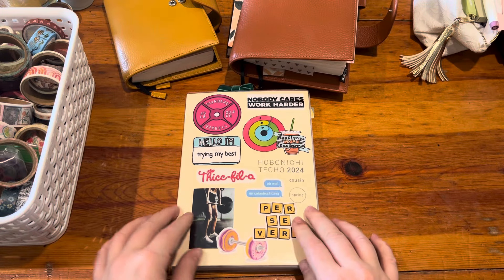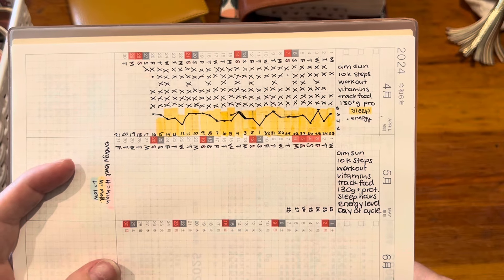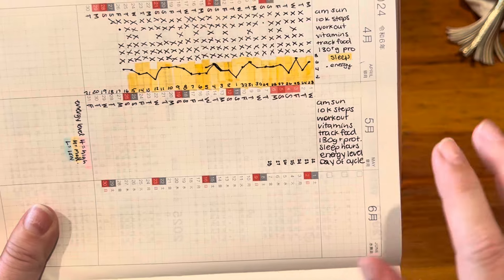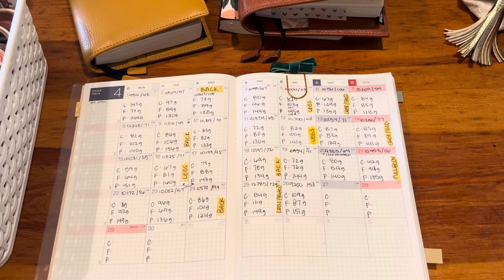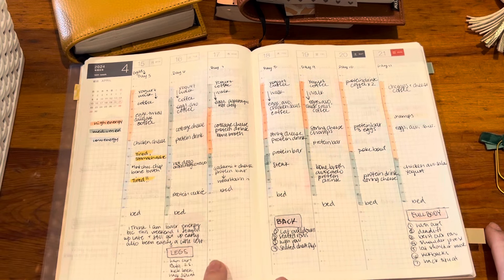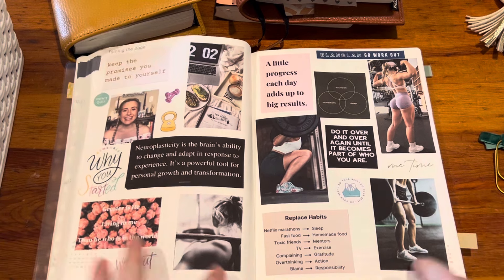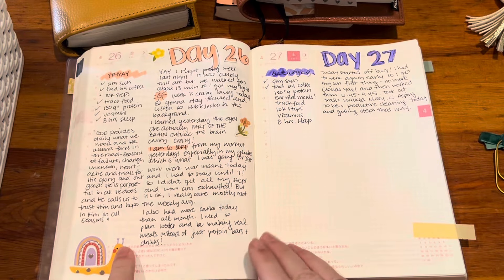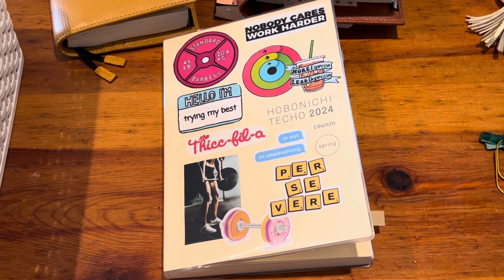Hobonichi Cousin April 2024 Flipthrough!! Health and wellness planner